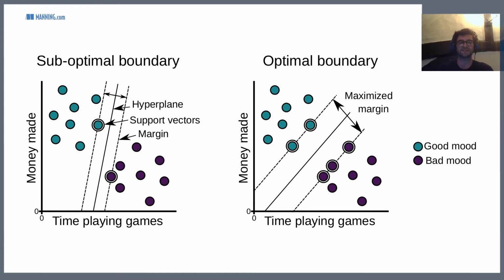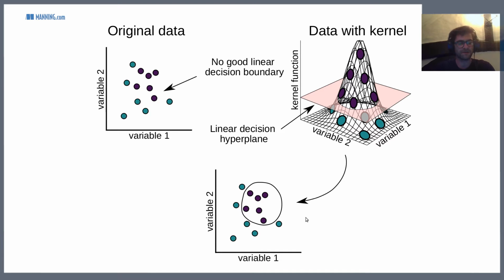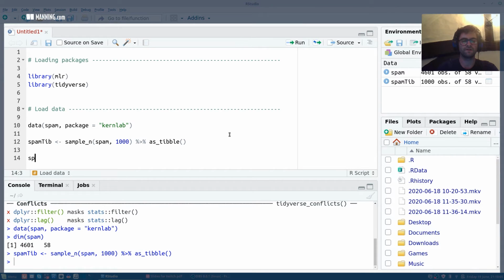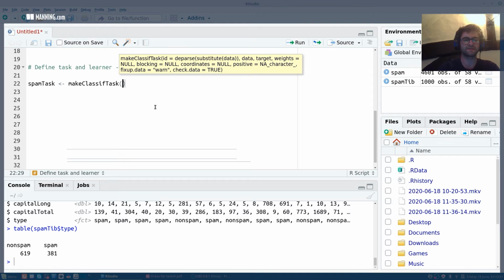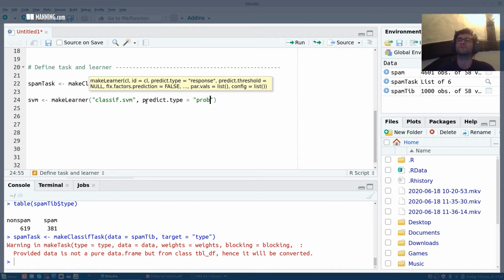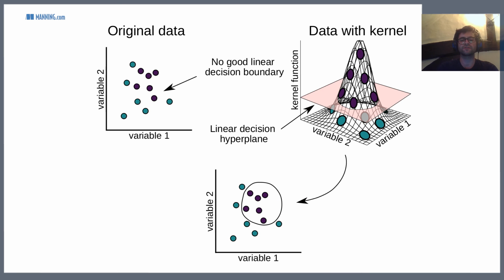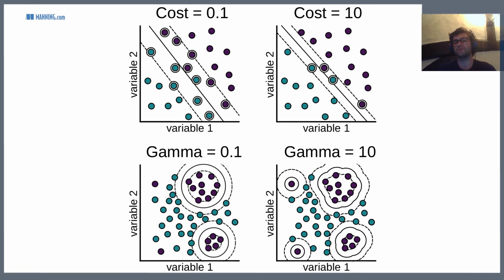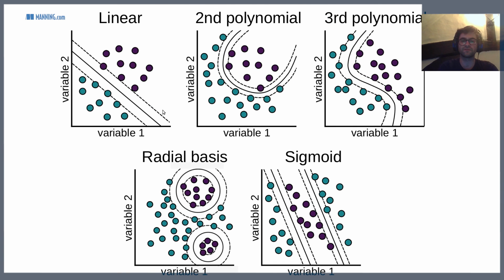How to train a Support Vector Machine in R with mlr for classification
Check out Hefin I. Rhys's book 📖 Machine Learning with R, the tidyverse, and mlr 📖 To save 40% off this book ⭐ DISCOUNT CODE: watchrhys40 ⭐ A senior laboratory research scientist at the Francis Crick Institute and Manning's author, Hefin I. Rhys, explains how the SVM algorithm works and teaches you how to train, tune, and cross-validate an SVM model using R Studio and the awesome mlr machine learning package.

This video is an excerpt from "Training a Support Vector Machine in R with mlr - Part 1" by Hefin I. Rhys.

About the book:
Machine Learning with R, the tidyverse, and mlr gets you started in machine learning using R Studio and the awesome mlr machine learning package. This practical guide simplifies theory and avoids needlessly complicated statistics or math. All core ML techniques are clearly explained through graphics and easy-to-grasp examples. In each engaging chapter, you’ll put a new algorithm into action to solve a quirky predictive analysis problem, including Titanic survival odds, spam email filtering, and poisoned wine investigation.